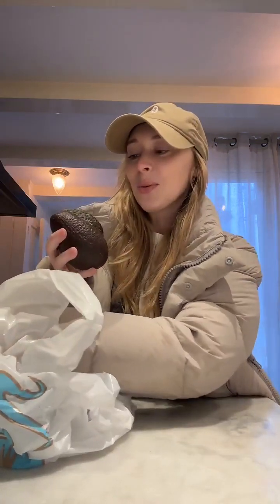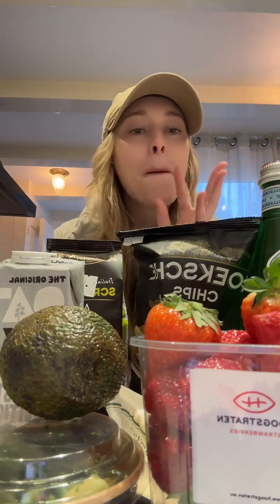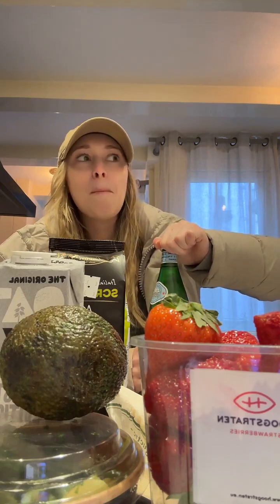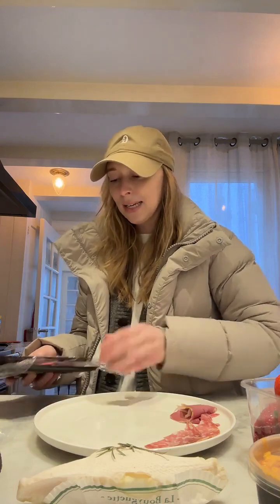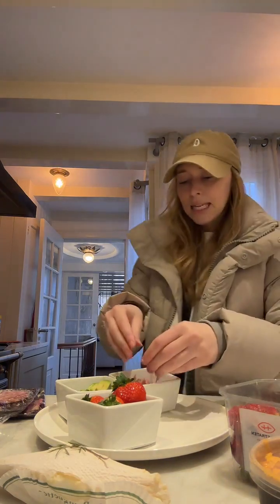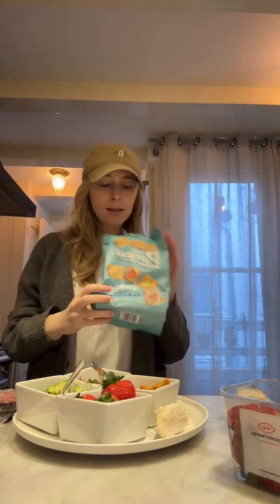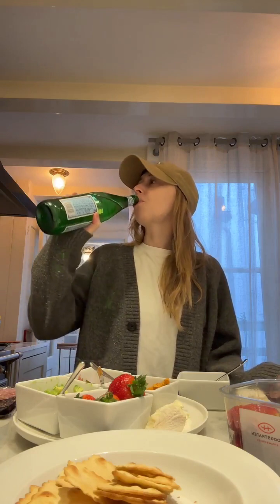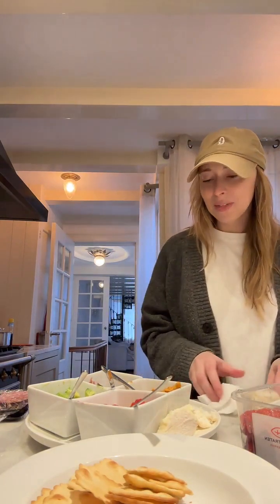"Lily's journey" | Lily with Luggage - 2024-04-01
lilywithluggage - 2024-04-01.